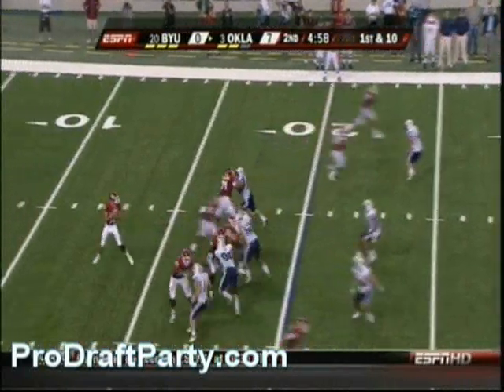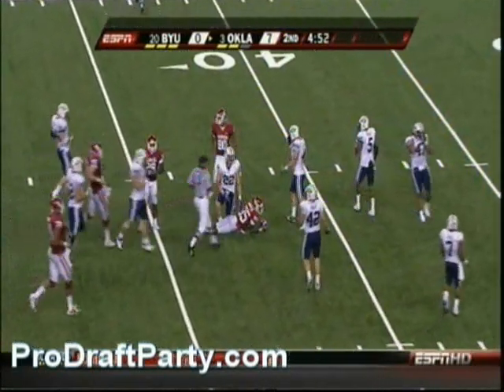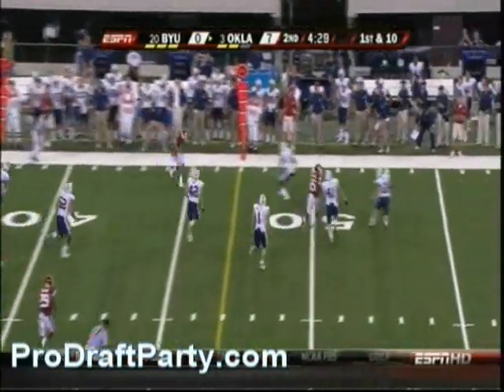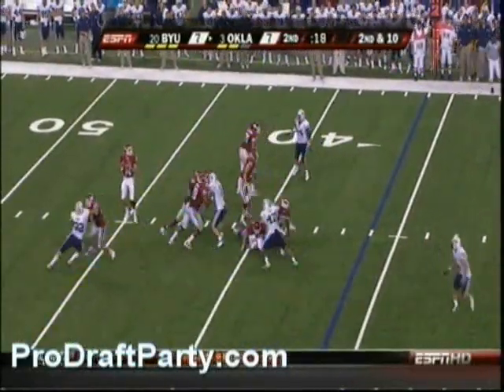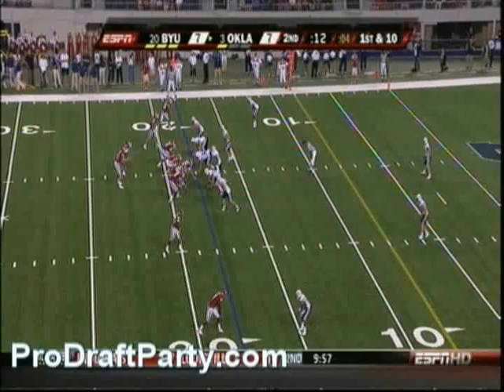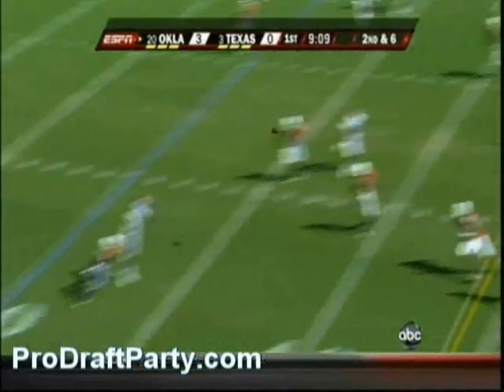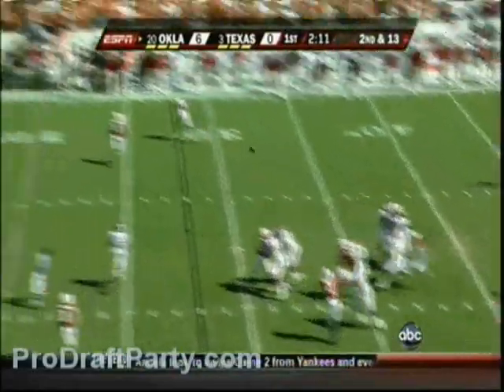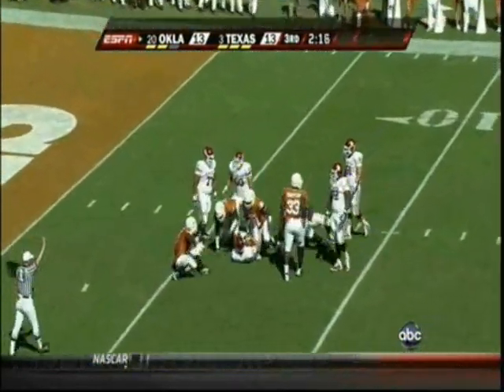LT Trent Williams Highlights/Lowlights 2009 Oklahoma